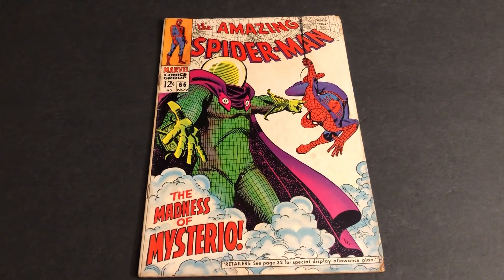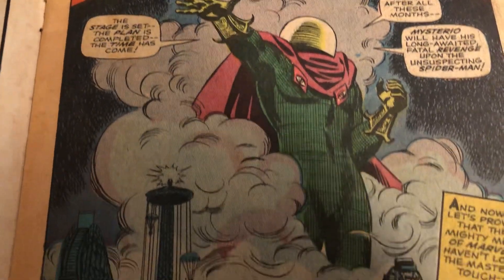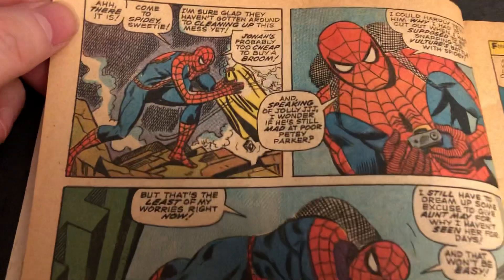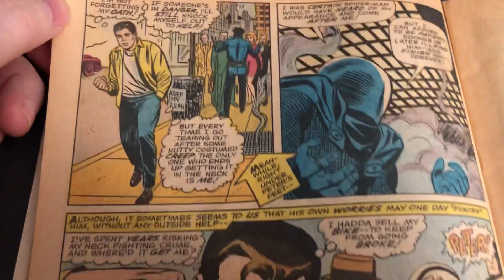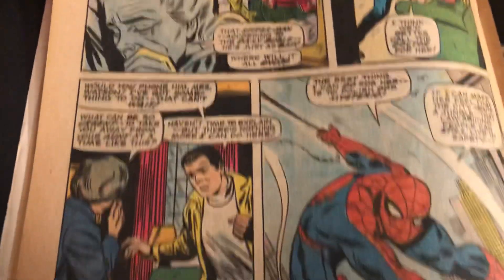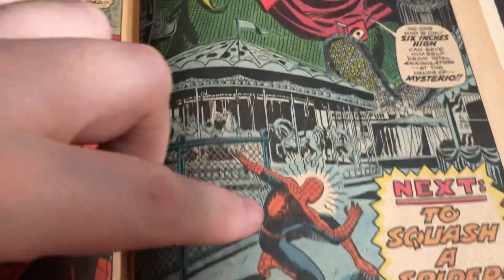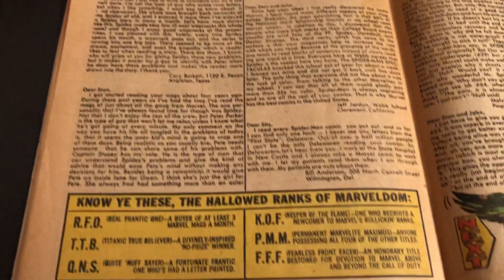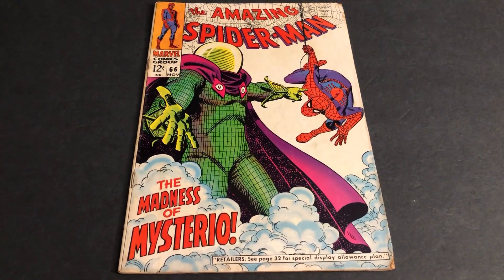📚🔥📚🕸 Marvel Character Talk : Spider-Man 66 1968 Mysterio appearance 💥 A look inside the issue 🕷🕸💥📚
📚🔥💥🕸🕷 Spider-Man vs Mysterio Silver Age Marvel Character Talk : SpiderMan issue # 66 comicbook , 1968. A look through the issue. John Romita art. Mysterio appearance, story. A look inside at the story. 💥 Stan Lee and John Romita 🔥💥 A nice Marvel silver age comic to own, CGC slab, and collect. This one is a nice reading issue. This is a cool issue from back in the 1960's. 🔥 Part of the AwesomeCollection of Comics and Collectibles Collection. MarvelCharacterTalk 🕷 🕸📚🕷📚🕸📚💥🔥📚